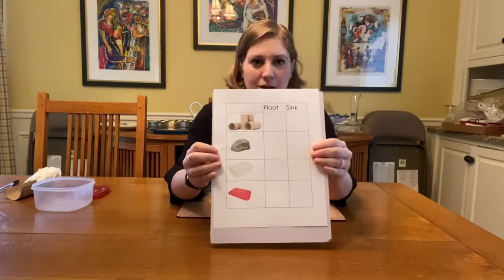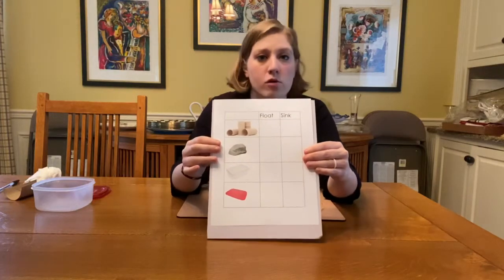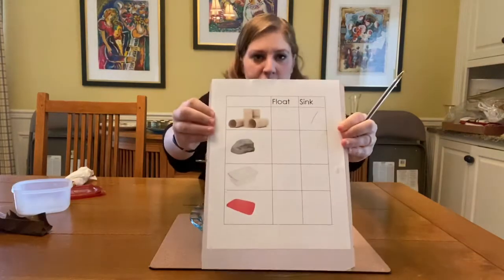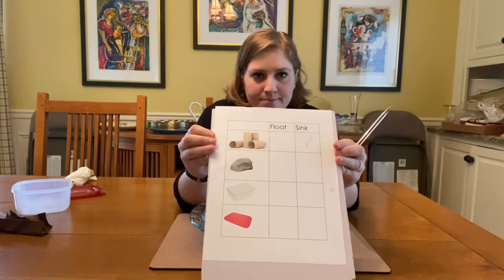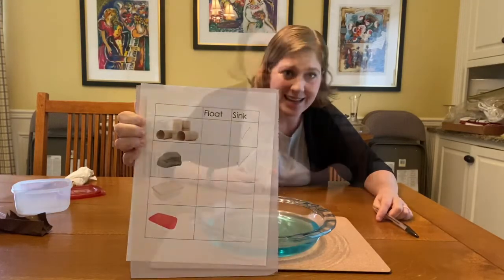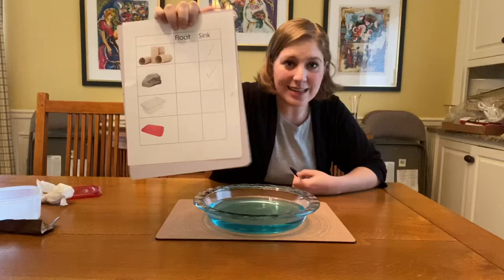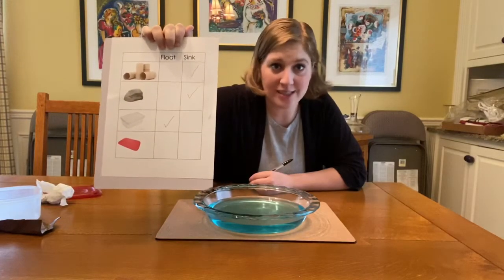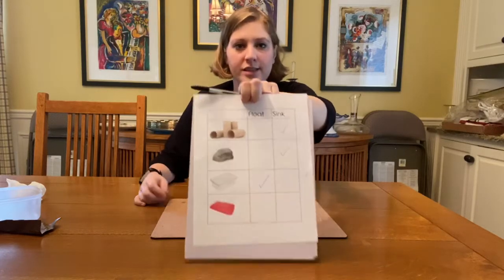N7-Morah Rachel: Float or Sink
Using baby Moshe as an example we learn about floating or sinking.